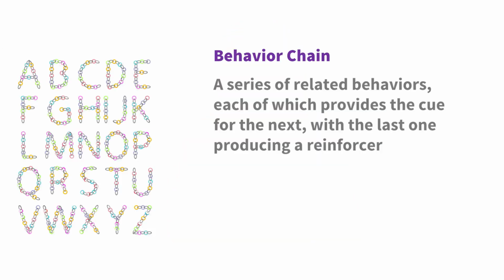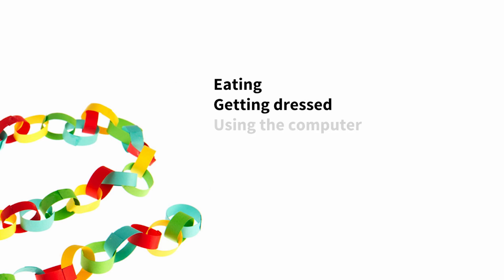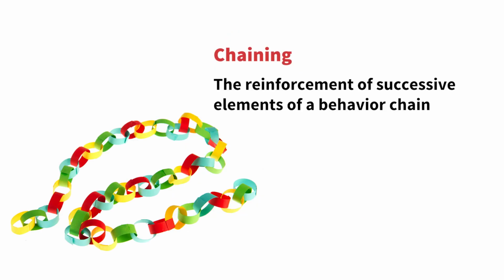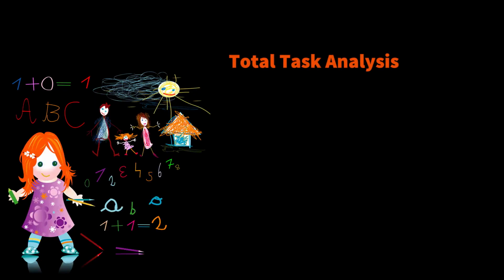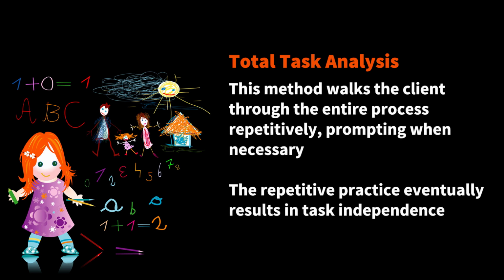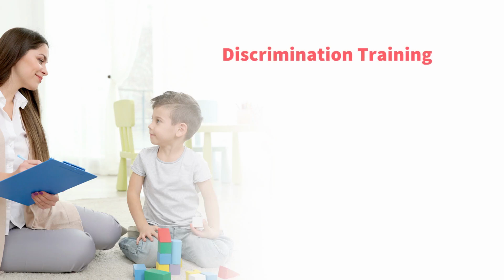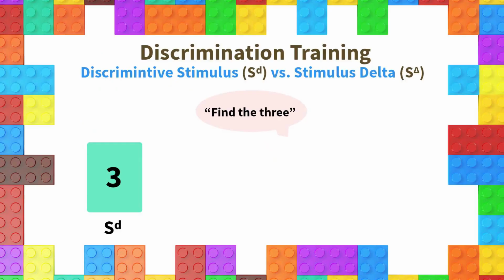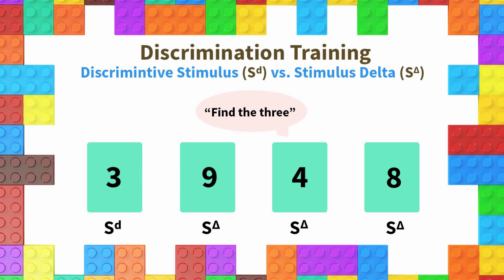1 1 1 22 Урок 1 — Анализ задач и цепочка